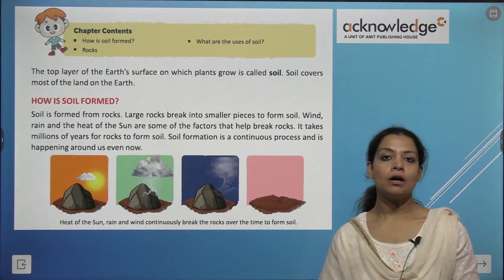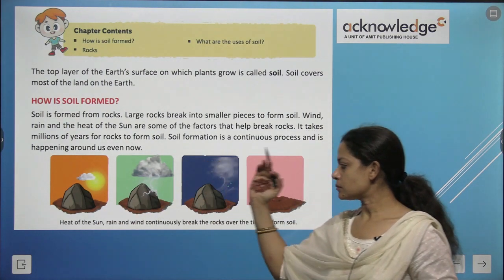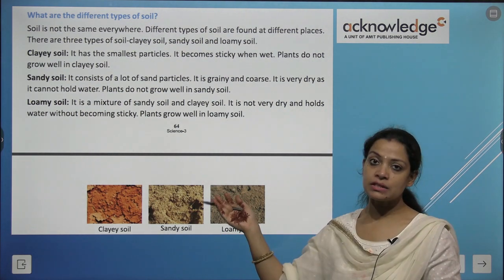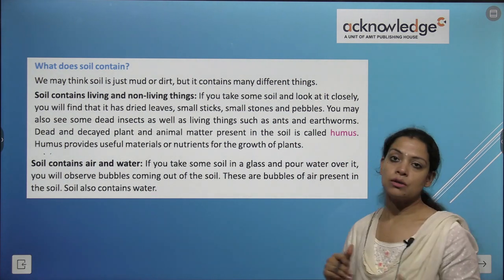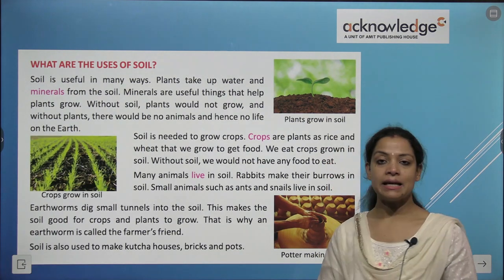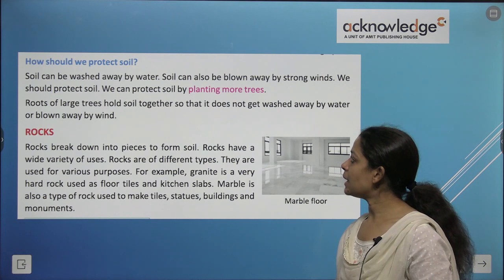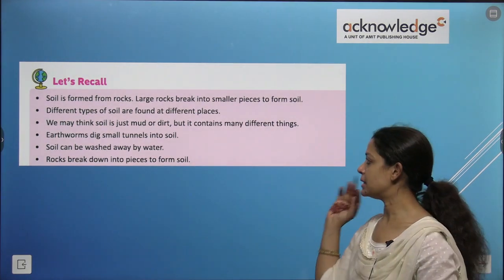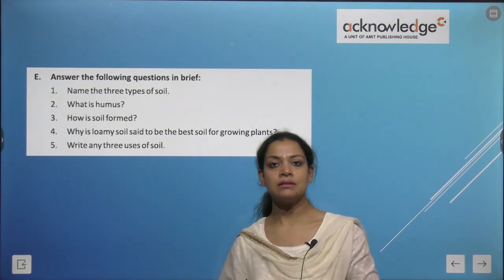ACKNOWLEDGE SCIENCE HORIZON CLASS 3 CHAPTER 9 SOIL AND ROCKS